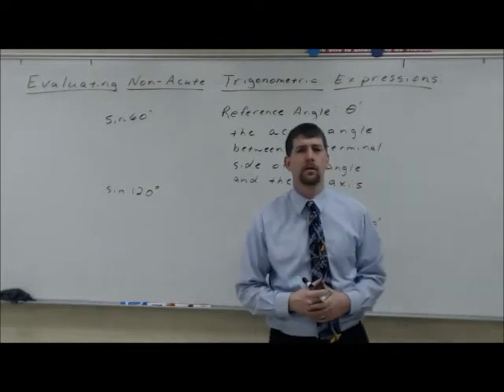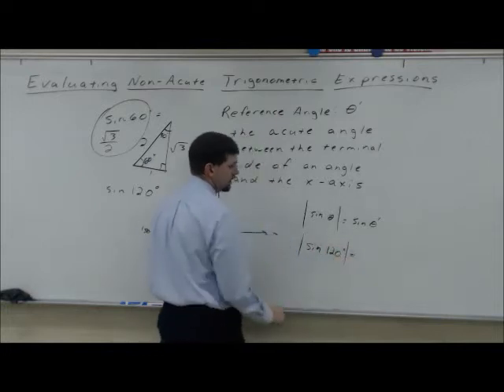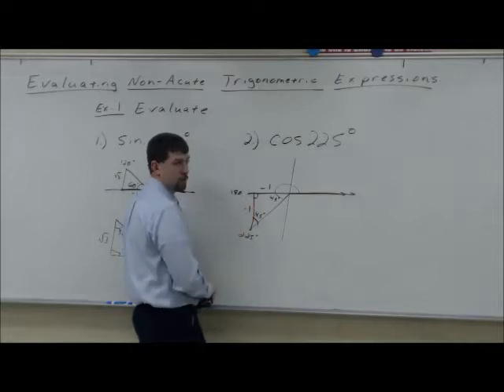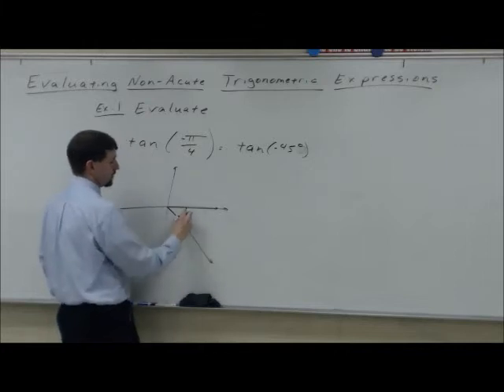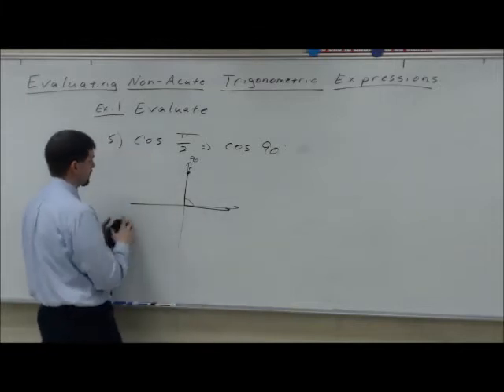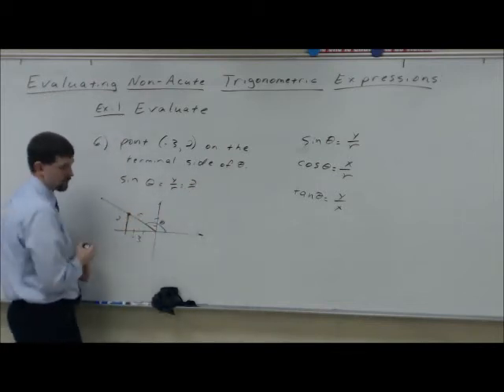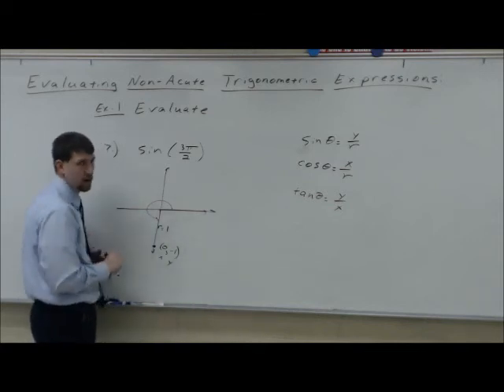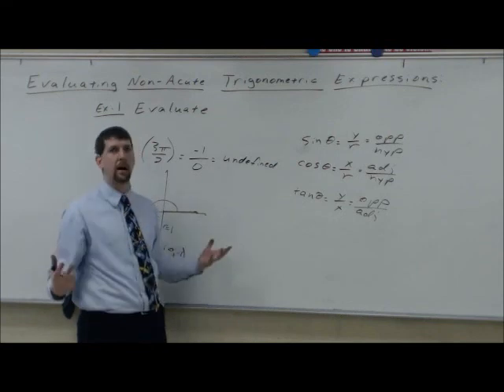Evaluating Non Acute Trigonometric Expressions